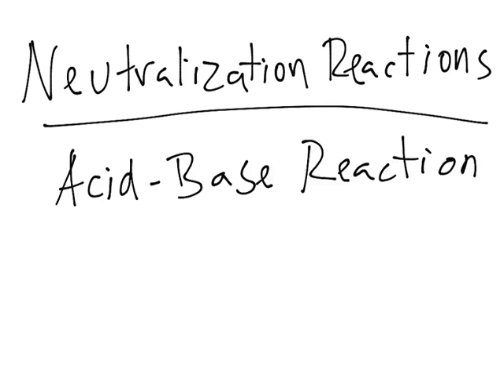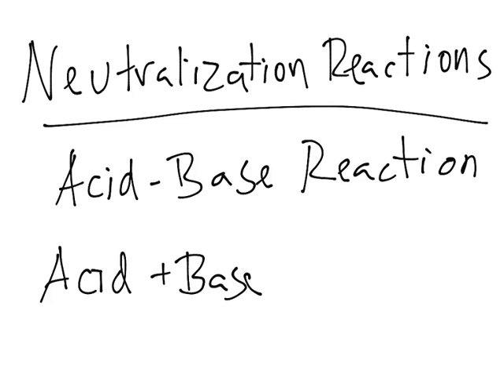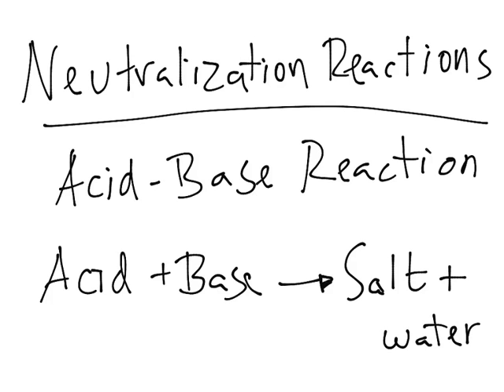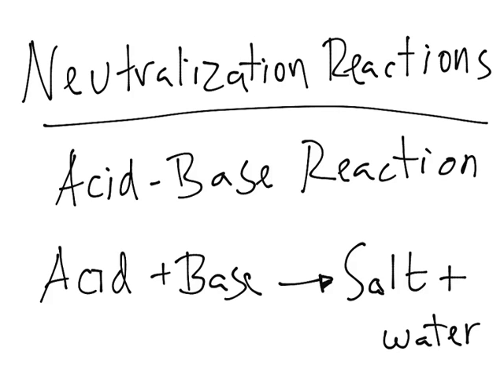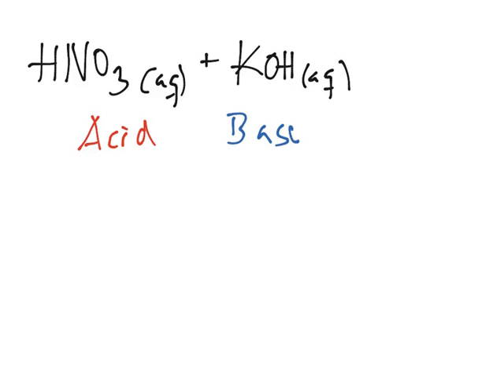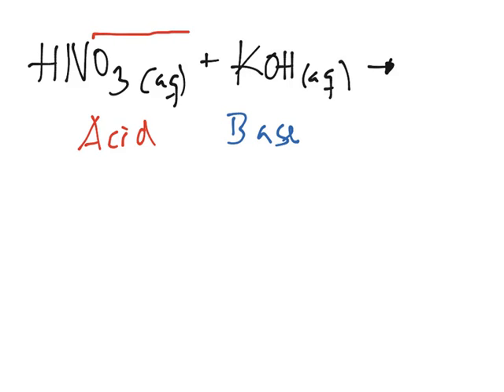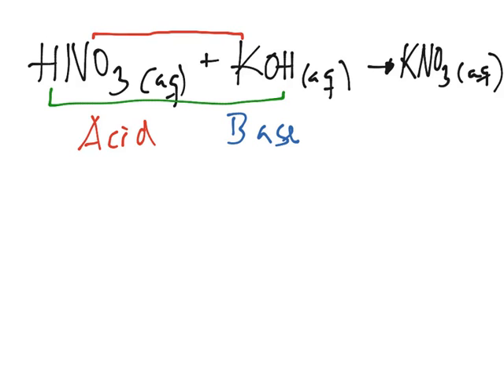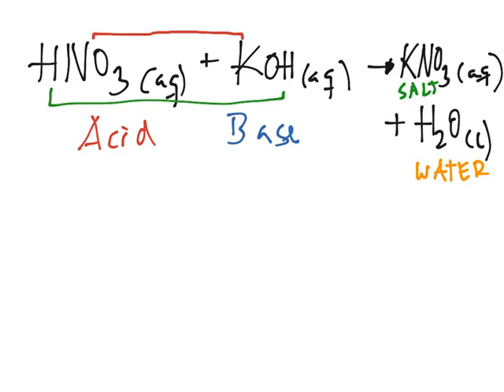Neutralization Reactions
This video explains how neutralization reactions occur.